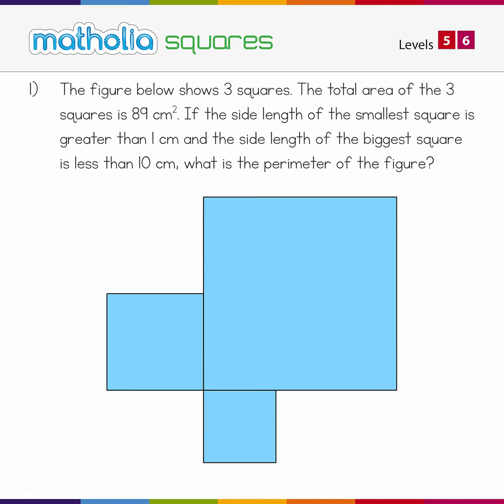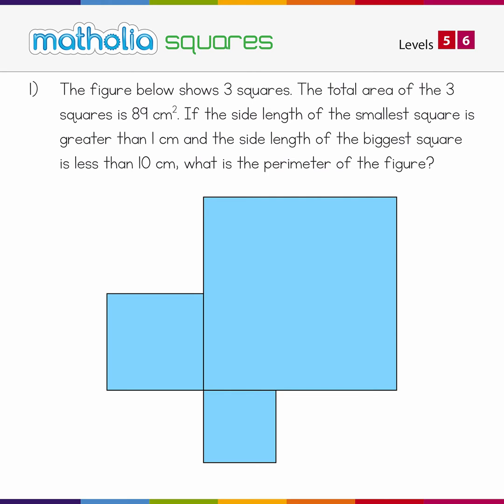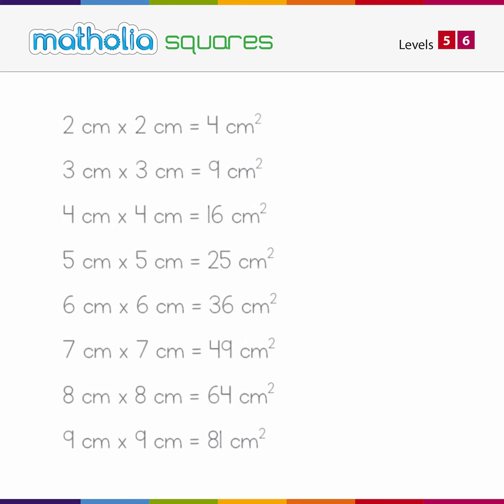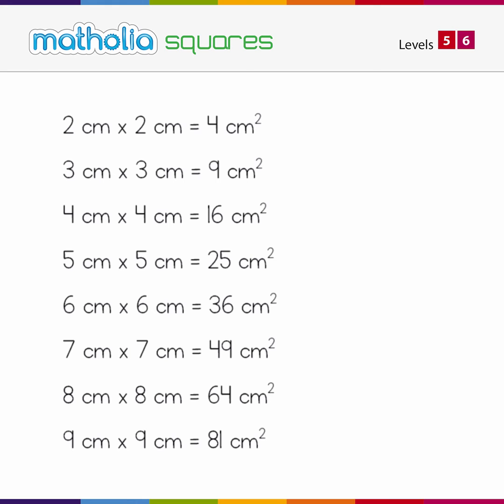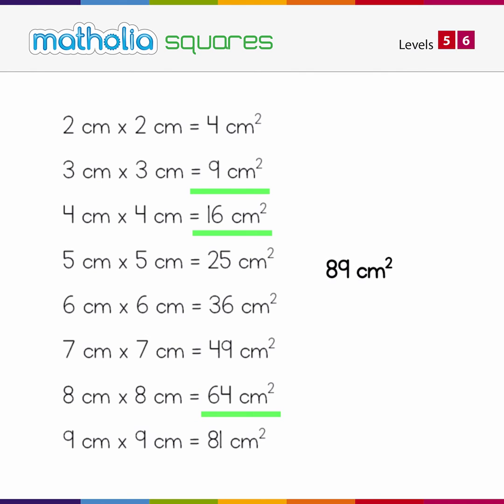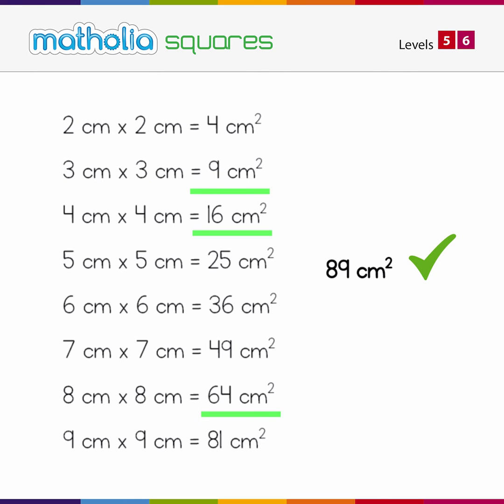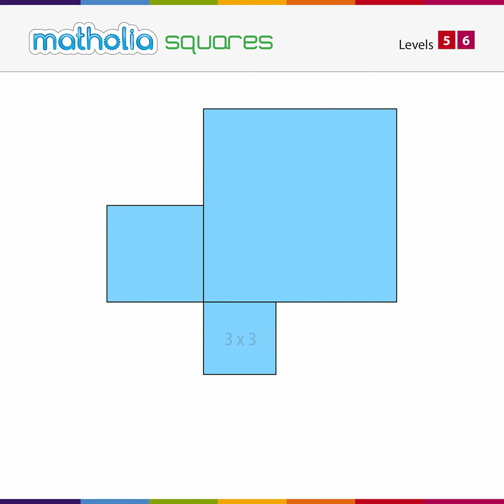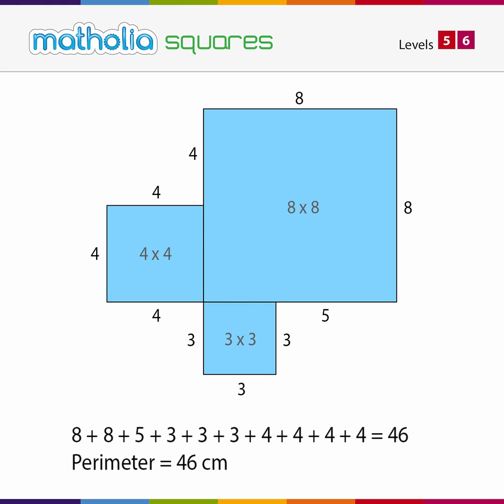Matholia Squares Problem - Levels 5 and 6 (Q1)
Matholia educational maths video on squares problem

Learning Targets:
I can describe a square unit.
I can describe area as the measure of space within a plane figure.
I can explain why area is measured in square units.